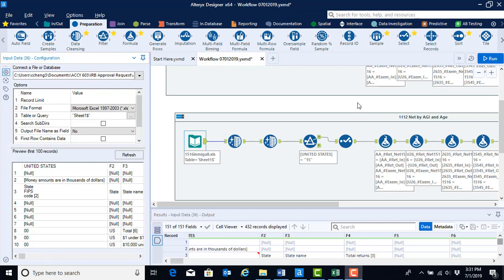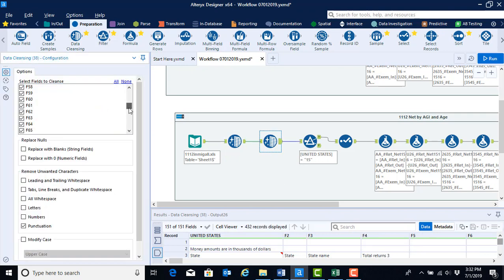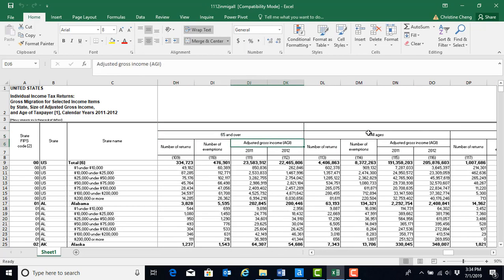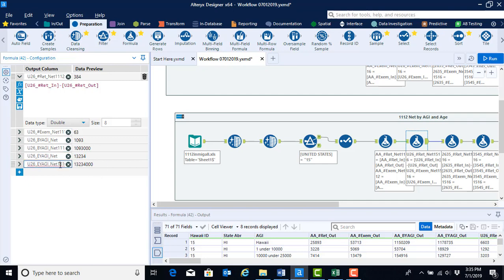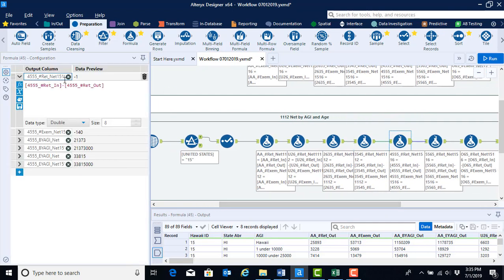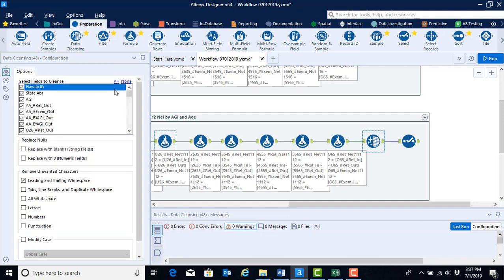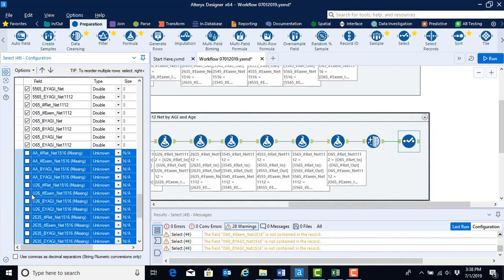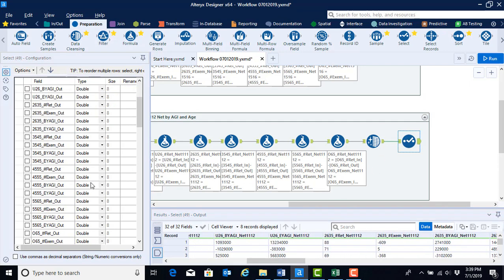Video 23: Re-configuring the Gross Migration Workflow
7 mins 56 seconds.

Demonstrates how to reconfigure the 1516 workflow for the 1112 year. Discusses common reconfigurations that might be necessary throughout all of the years.